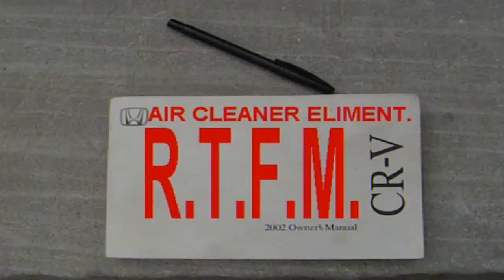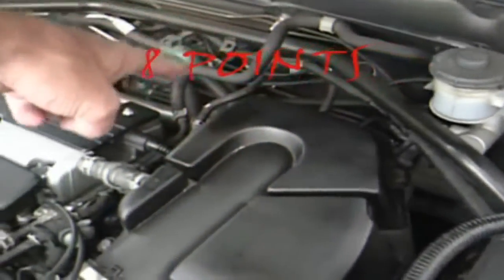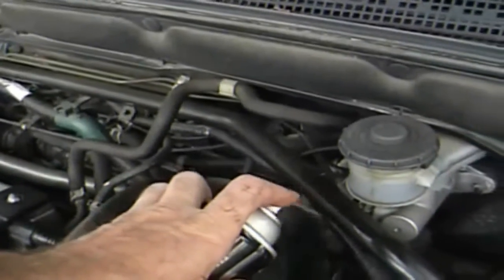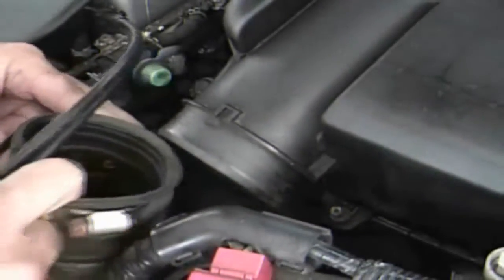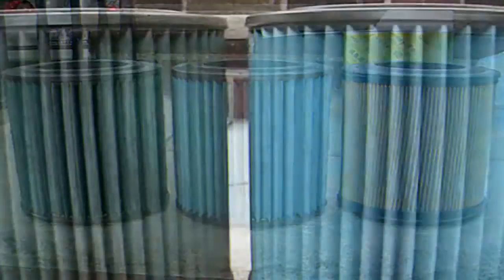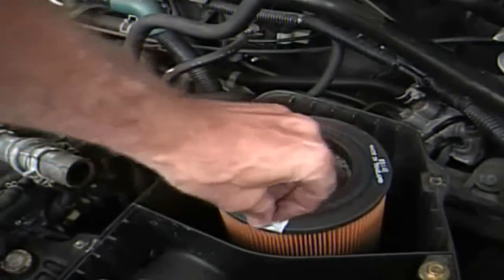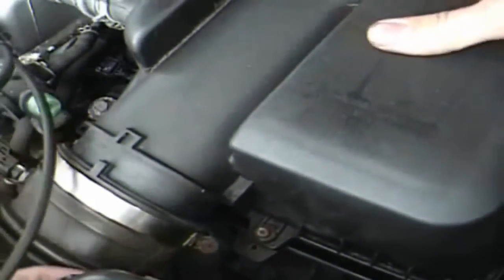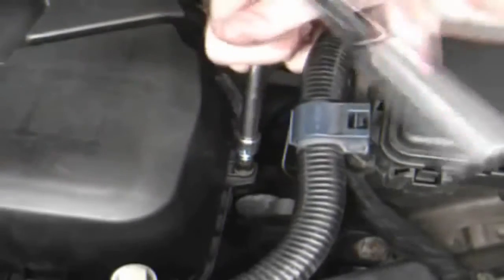2002 Honda crv ex Air Eliment Filter change 2 how to